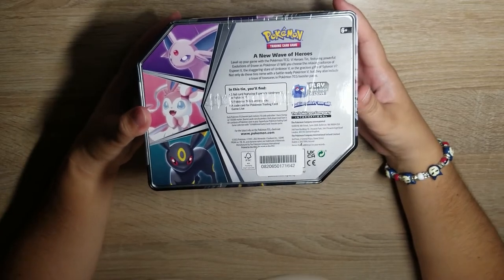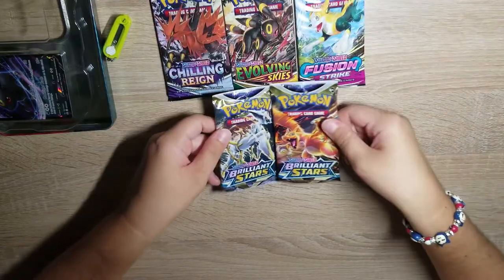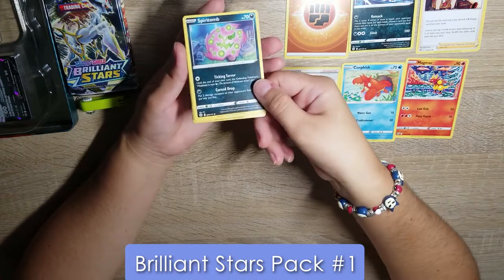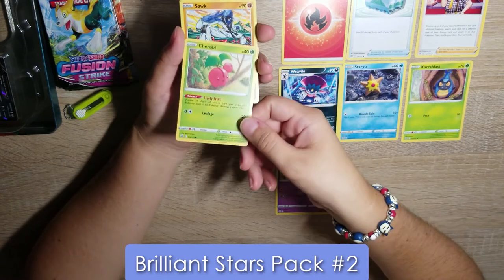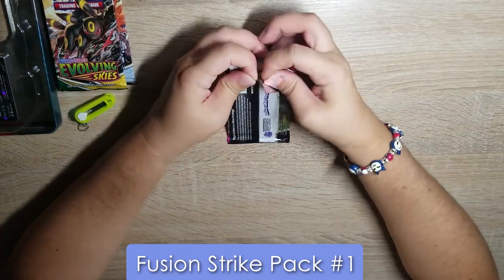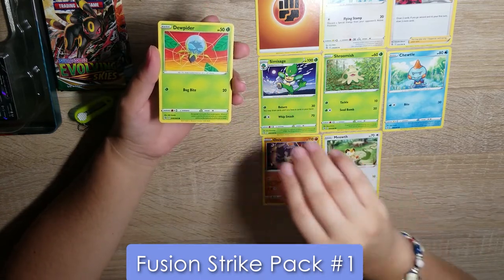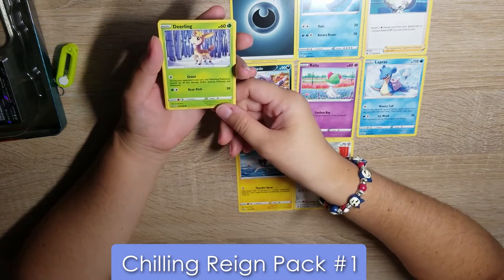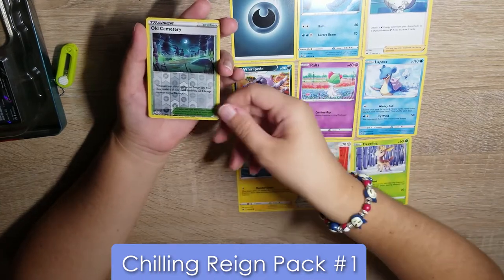What's Inside a Pokemon 4-tin Pack fr. Costco!?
📅 Countdown to Pokemon Scarlet and Violet! 📅

The new Pokemon games are coming out on the Switch this Friday the 18th! So why don't we open one of the Pokemon 4-tin packs from Costco to get excited for the new game!

I opened the Umbreon tin because it's my favorite Eeveelution! Did I get anything good? Let's see what I got!

If you're more in-the-know on cracking Pokemon packs, be kind as I'm not an expert and am just a fan of Pokemon and like to collect the Trading Cards when I can.

♦♦♦ VIDEO GEAR ♦♦♦
» 📹 - Believe it or not, because I'm totally new to this, I only use my Samsung Galaxy phone to film. lol 😅